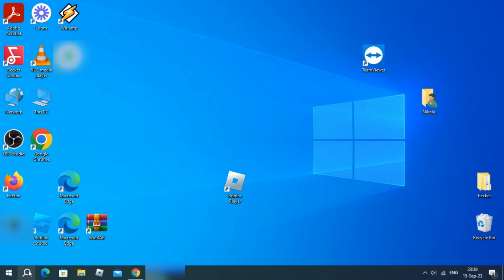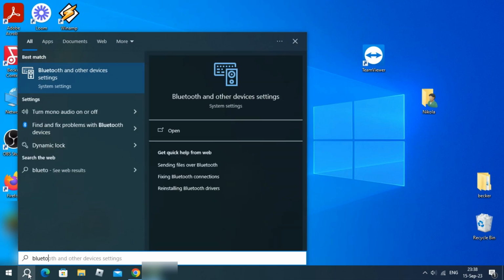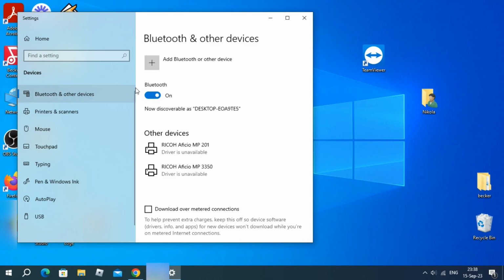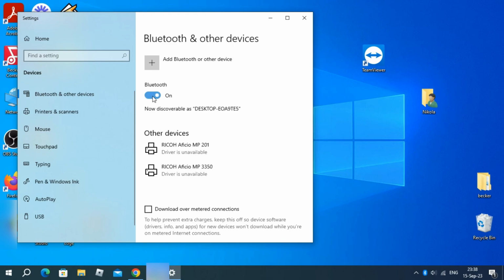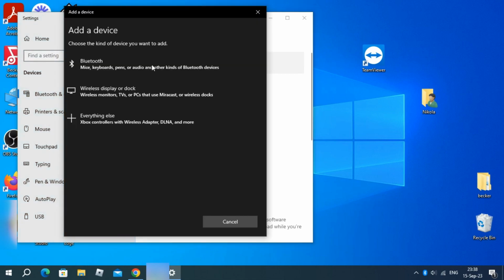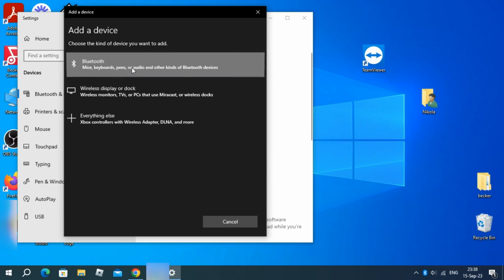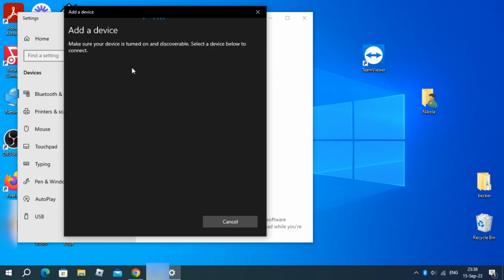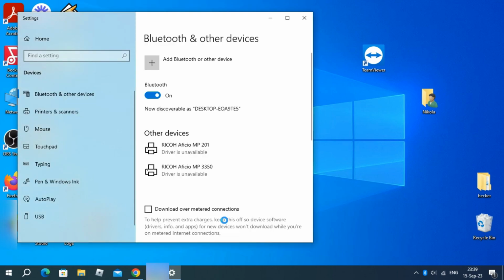How To Turn On Bluetooth In Windows 10 - Full Guide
I show you how to turn on bluetooth in windows 10 in this video.

GuideRealm